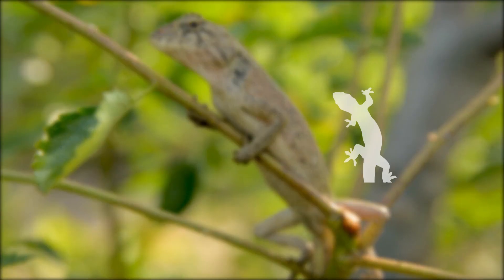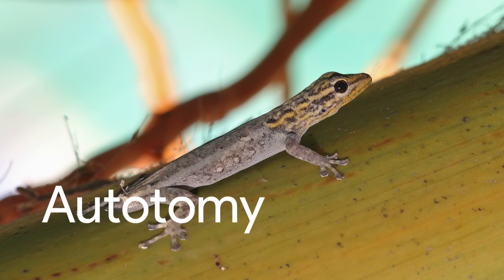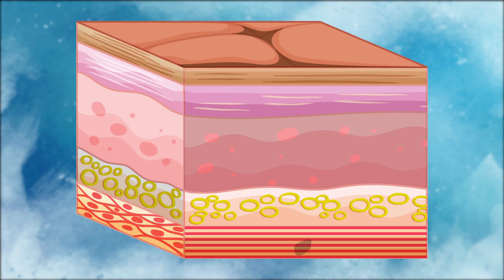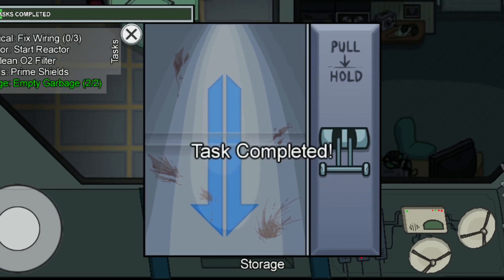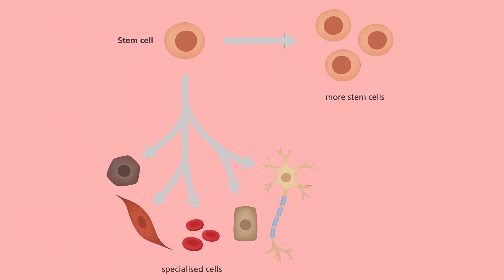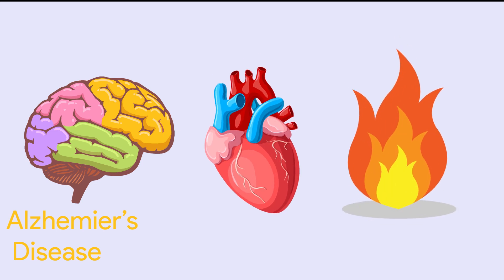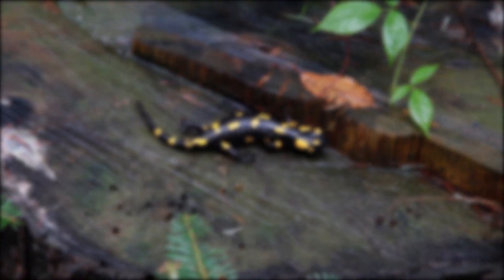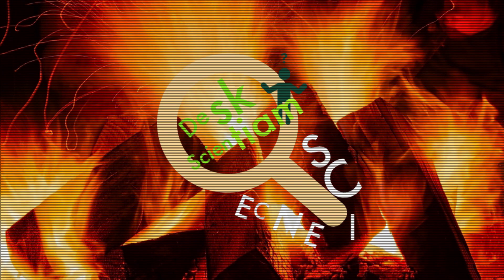How Do Lizards Regrow Their Tail?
have you ever seen a lizard regrowing its tail? it does! Watch the video to find out!

(Intro Music)

Never Stop Learning! Thanks!